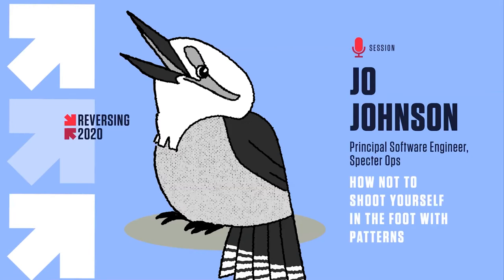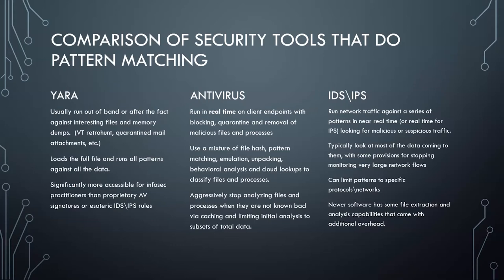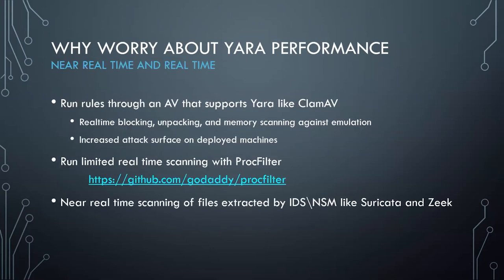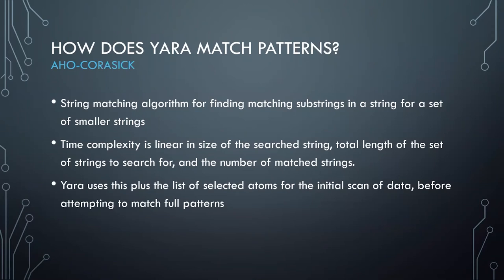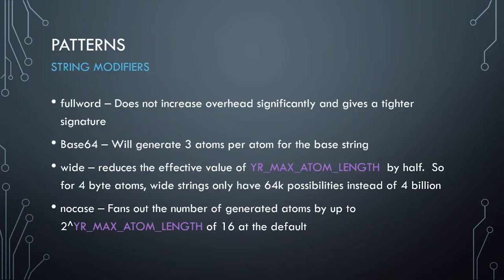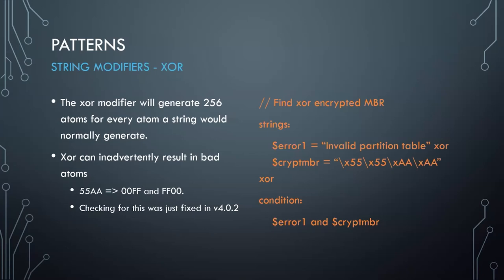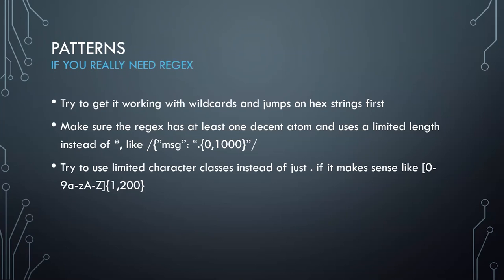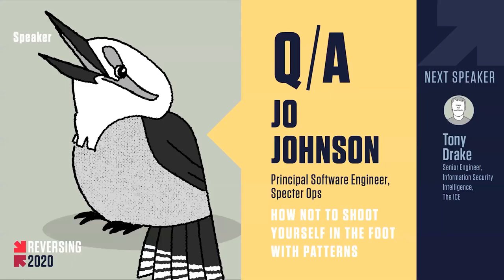REVERSING 2020 - How Not to Shoot Yourself in the Foot with Patterns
Request a DEMO today ← and we'll show you how ReversingLabs detects more advanced file based threats faster than anybody in the industry!

There's a reason most AV companies don't allow customers to create their own YARA signatures, and it's not because of the technical overhead.  They don't want to deal with the customer support from poorly written patterns that kill performance across a company.

During this session Jo Johnson will cover how to avoid the performance pitfalls and the tricks to keep even very generic patterns from running slow.  Some of these approaches will be YARA specific, but most will also apply across a number of controls including AV, and IDS\IPS software.